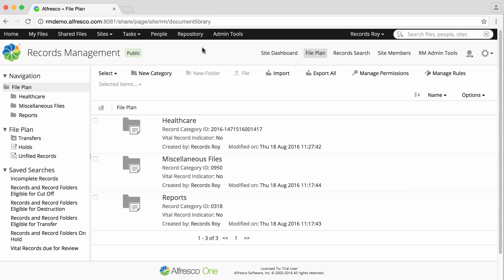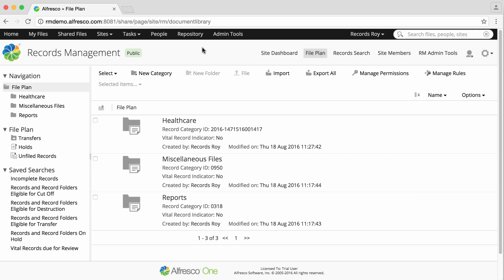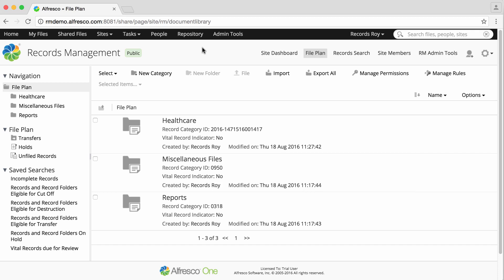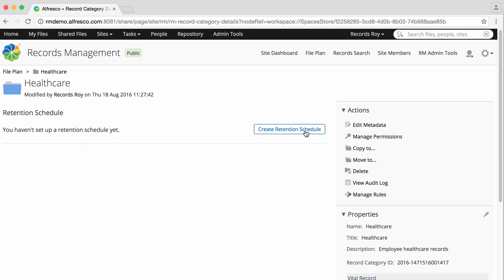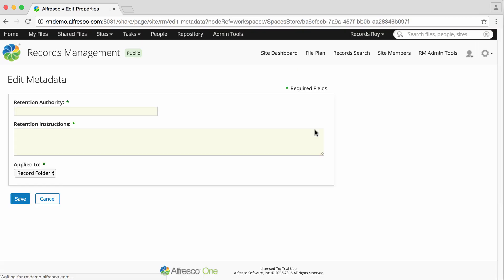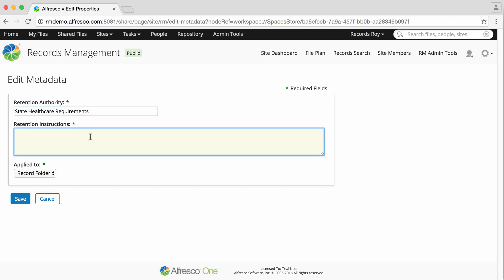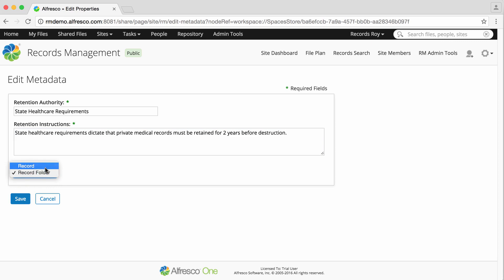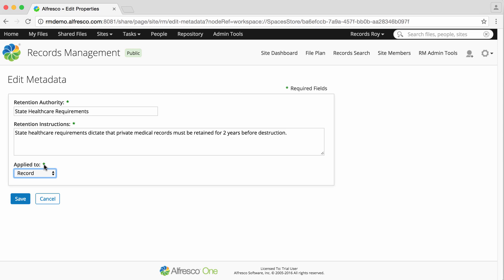Alfresco Governance Services 2.6 - Create a retention schedule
- This Alfresco Records Management video shows you how to create a disposition schedule.